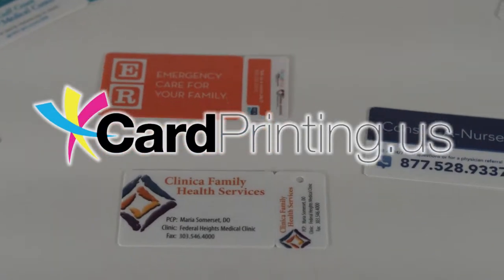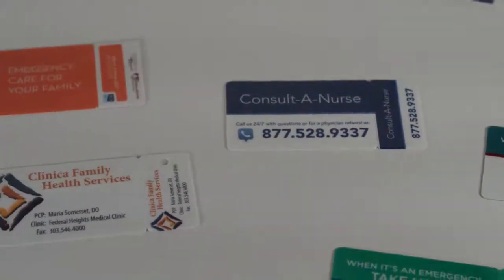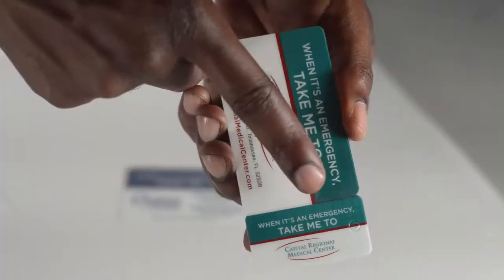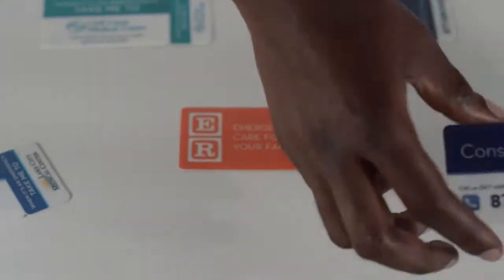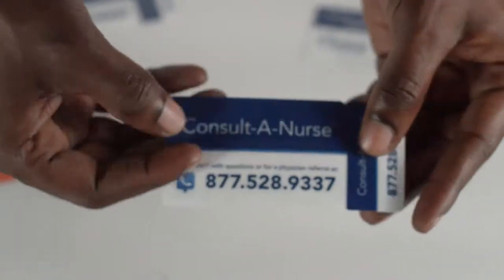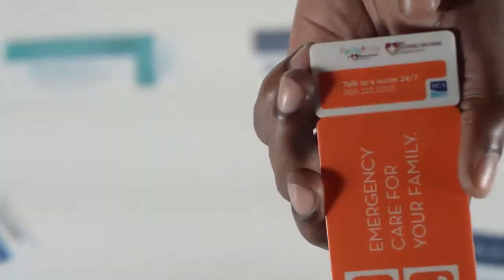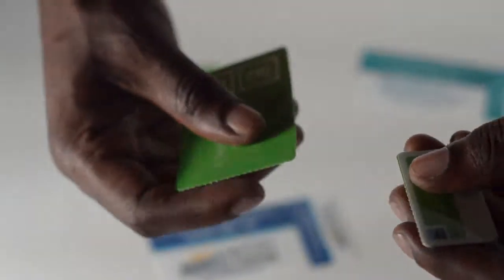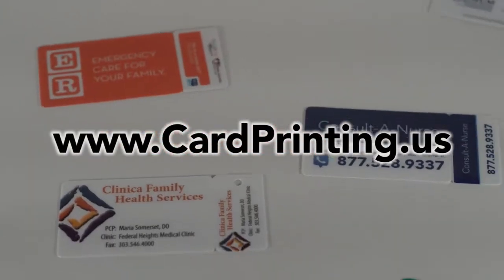Medical Card Key Tag Combo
A descriptive video on medical cards